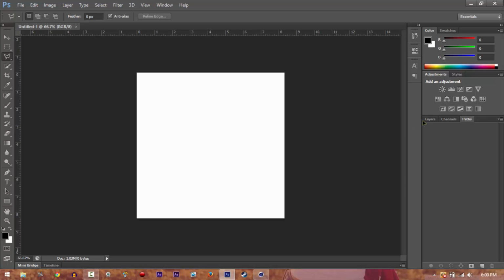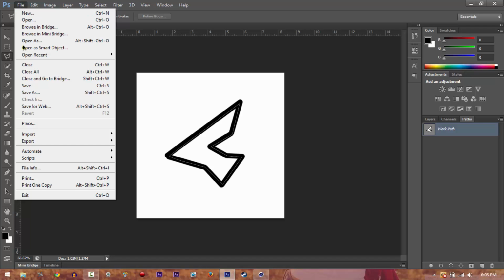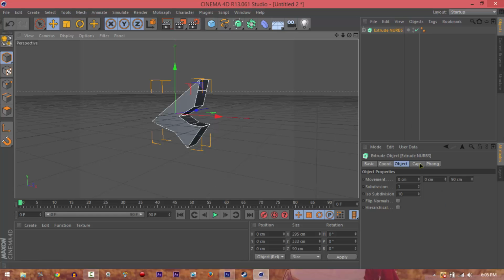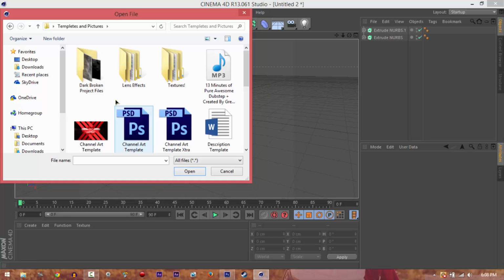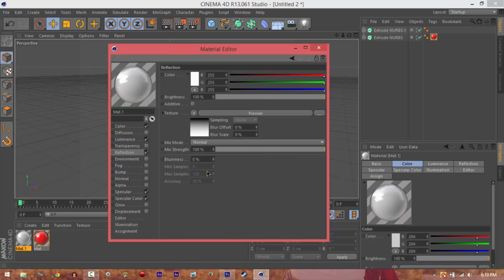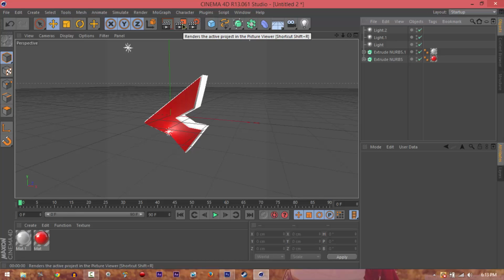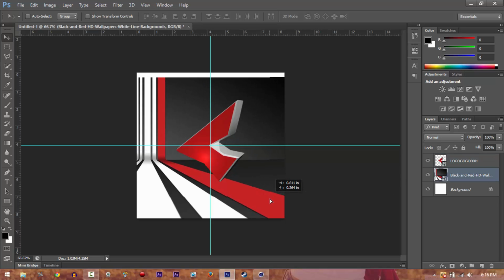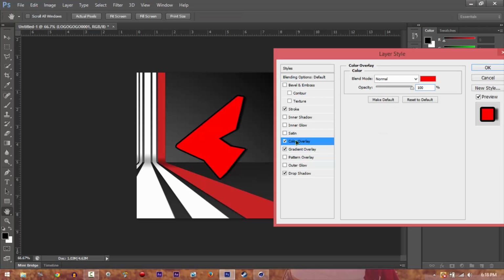-Tutorial Wednesdays- How To Easily Make a 3D Logo Like Mine!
Whats up guys thank you for contributing and supporting my channel! I cannot thank you guys enough! Hopefully uou guys enjoyed this video. And as always if im missing any links i promised in the videos let me know :)

Thank you for taking the time out of your day to watch me :) I love making these videos for you guys. I'm open to any new video ideas!

Music and Stuff im Always Asked!

Intro Song is called (aero chord secret) & The outro song is called (Spektrem by NCS) Here are the links ;)